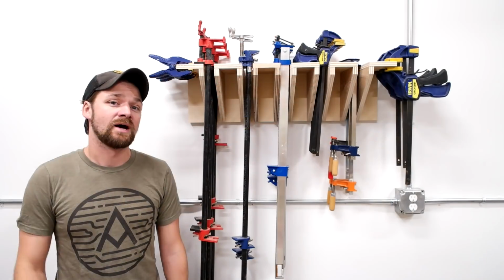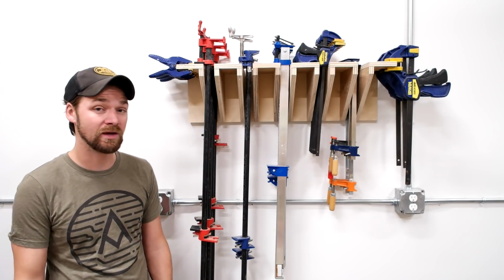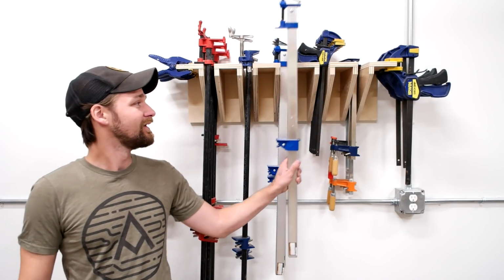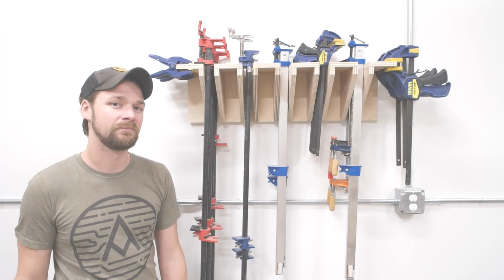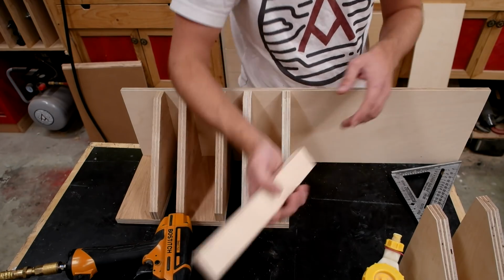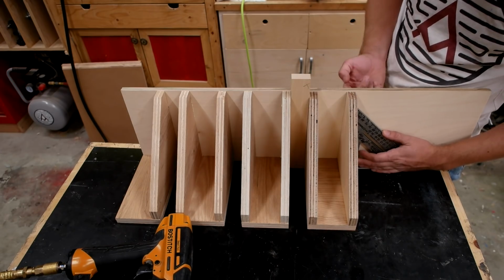DIY Universal Clamp Rack -- Woodworking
In this video, learn to build a universal clamp rack for your shop. This rack fits pipe clamps, F-Clamps, quick grips, bar clamps, squeeze clamps, and hand screws.

-Michael-